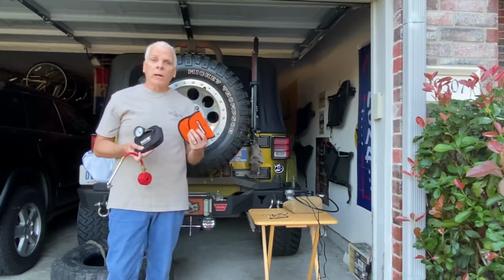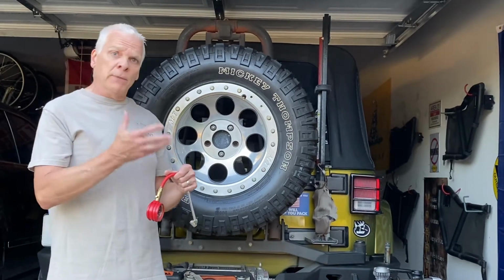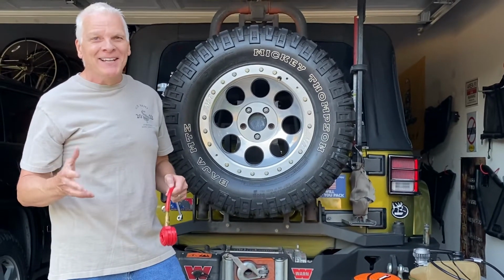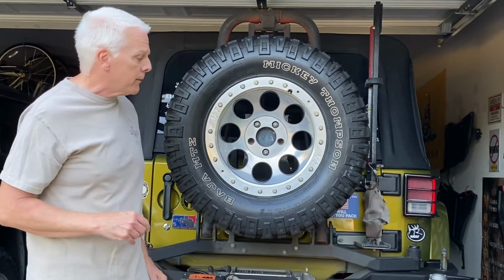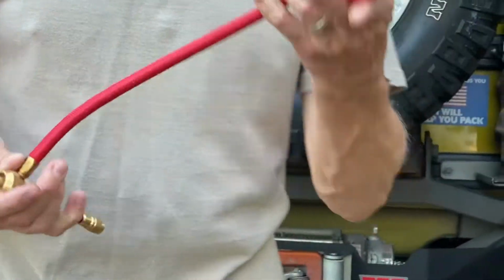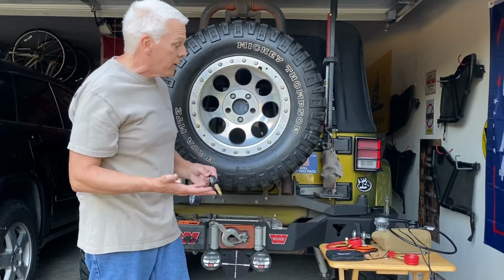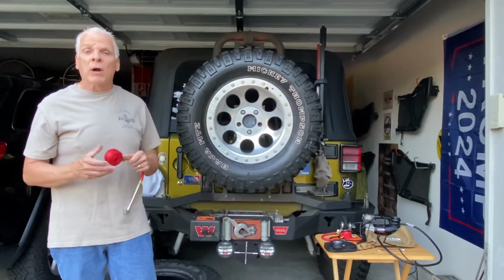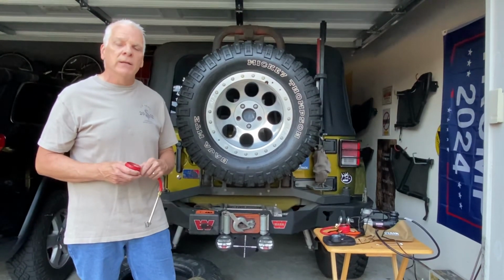Airing down for traction Snow,Mud,Sand,Rocks